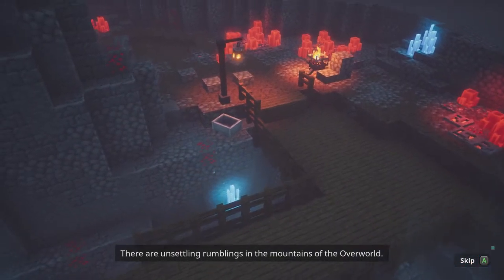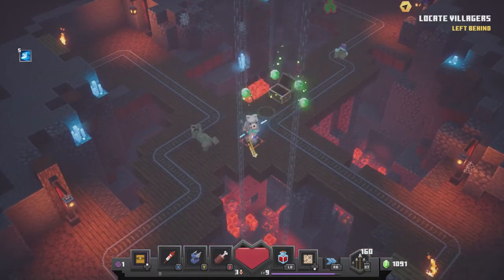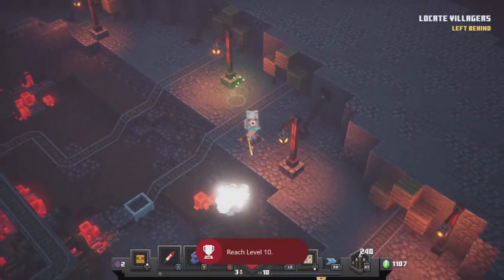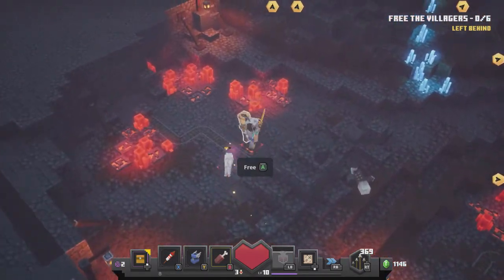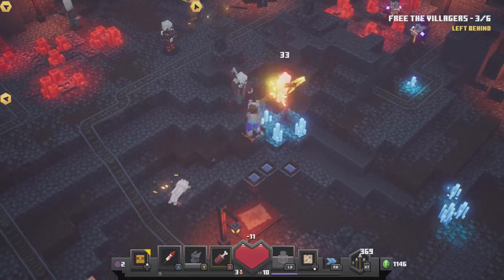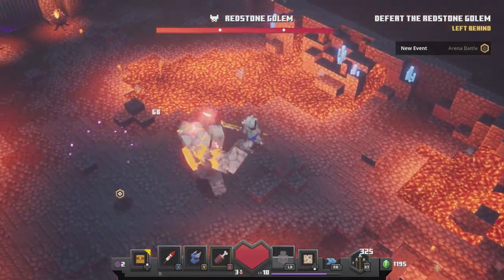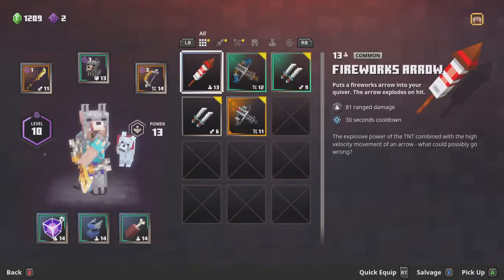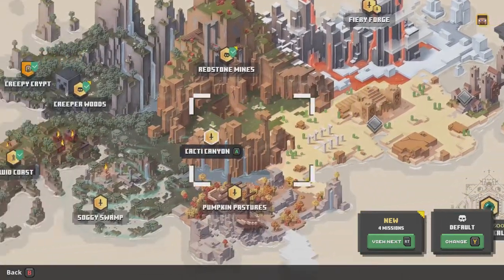Minecraft Dungeons Gameplay Episode 3 (Redstone Mine)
Mixer: RedHorseGAMING